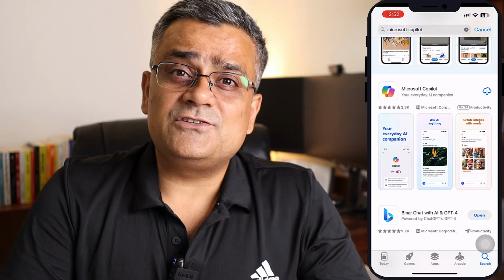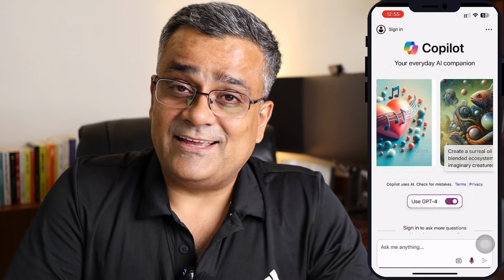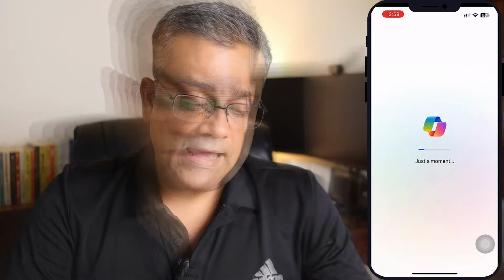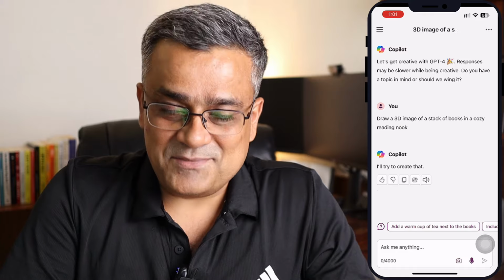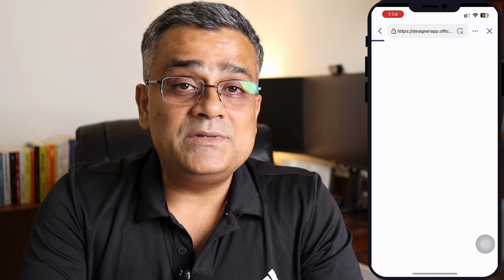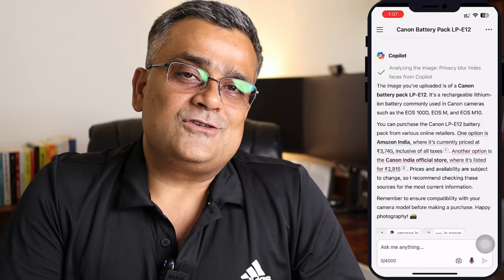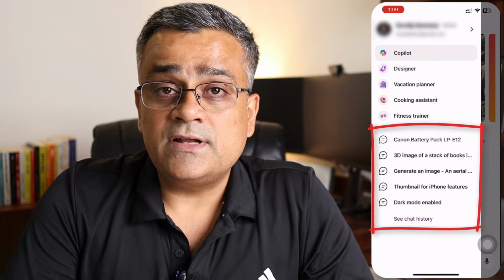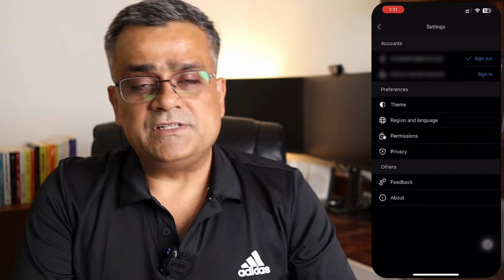Copilot for iPhone: Your AI Writing Assistant on the Go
Get the power of Microsoft Copilot's AI writing assistance right on your iPhone! This video is your complete guide to using the Copilot mobile app for brainstorming, writing, and getting your thoughts organized anywhere you go.

In this tutorial, I'll cover:
- Installing and setting up the Copilot app on your iPhone
- Key features for writing and generating ideas on the go
- How to use GPT4 for FREE
- How to generate AI images using Microsoft Copilot
- Tips for getting the most out of Copilot on your iPhone

Upgrade your mobile productivity and never struggle with writing on your iPhone again!

Copilot for iPhone, Copilot mobile app, AI writing assistant, iPhone productivity apps, iOS writing tools, iOS productivity, Mobile writing apps